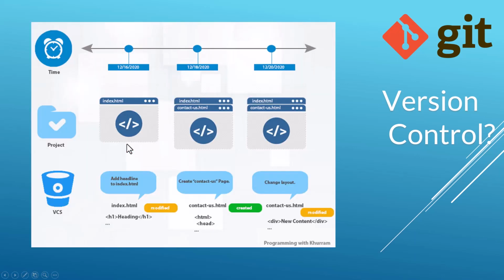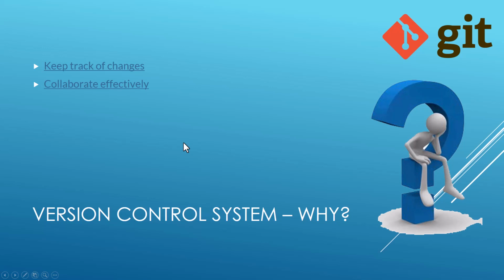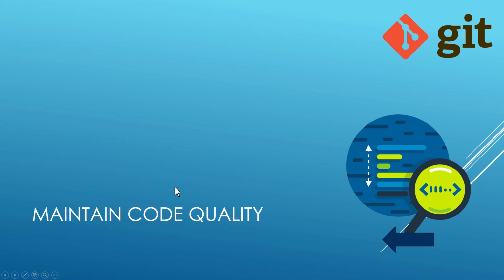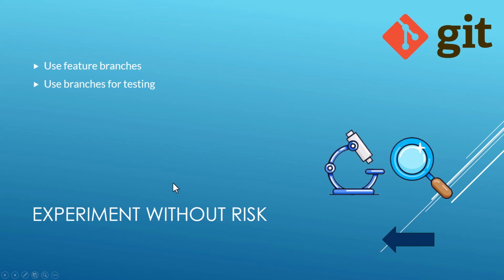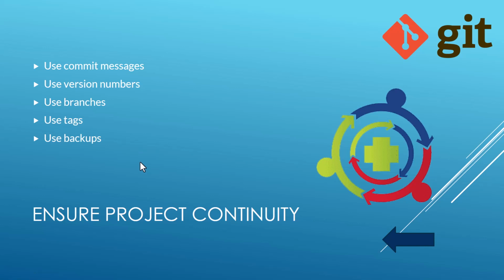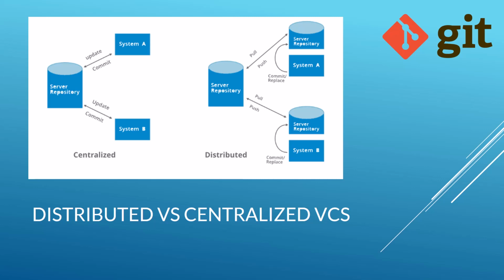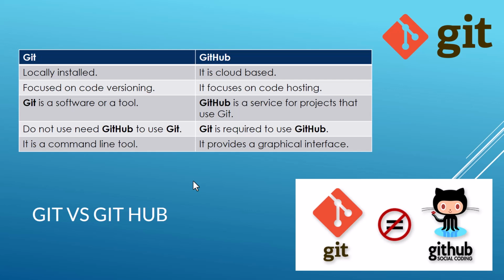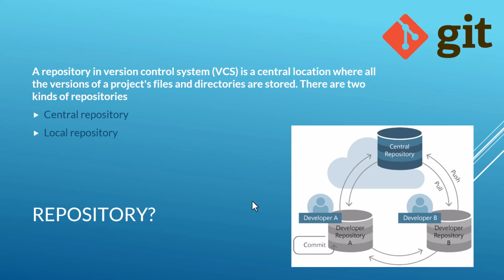Git Fundamentals | Version Control System | VCS | Source Versioning Tools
This video explains Git as a source versioning tool and discusses its concepts and architecture.